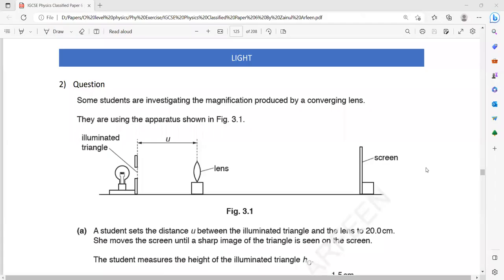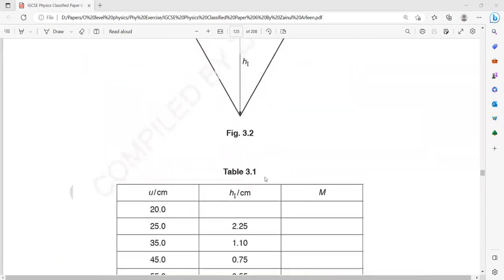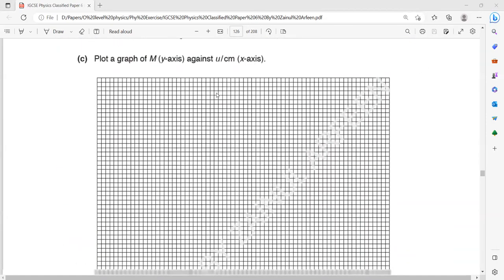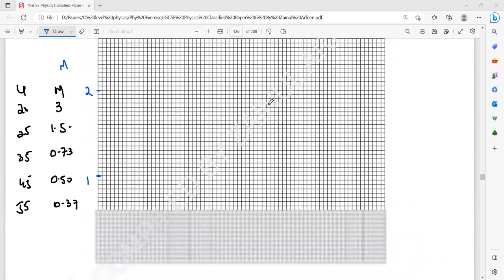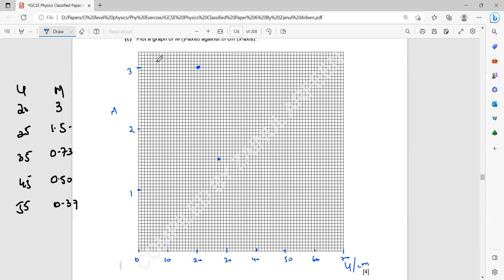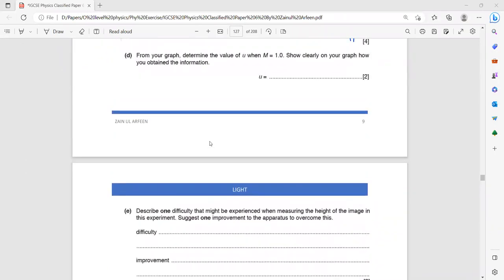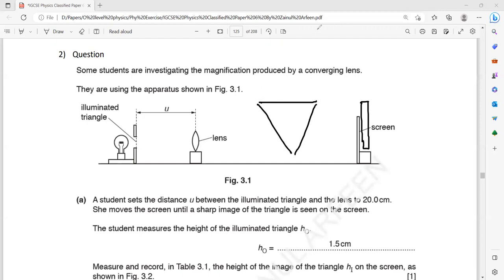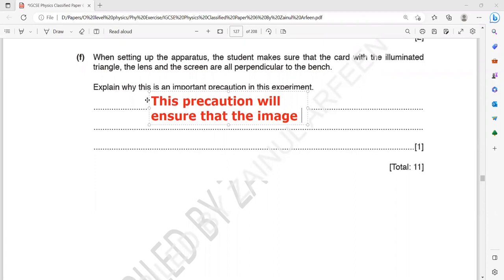Light Experiments Question 2 Alternate to practicals IGCSE Physics